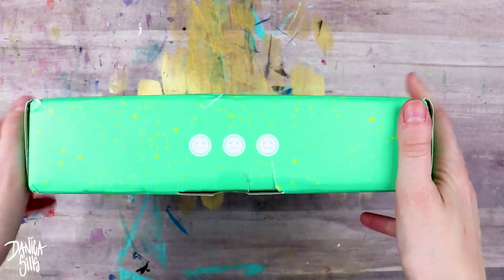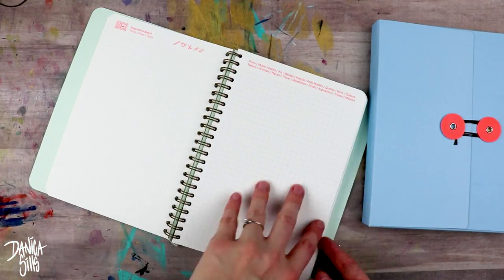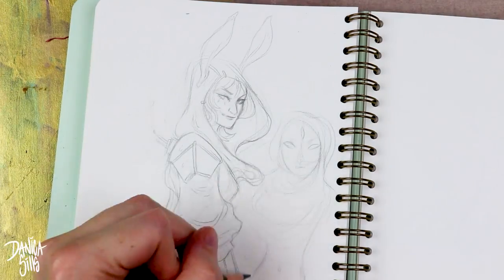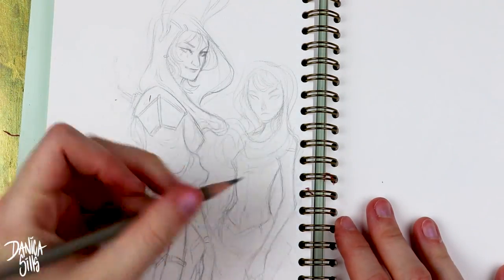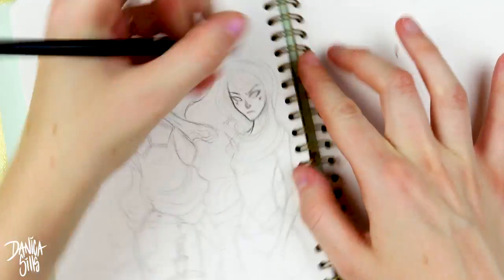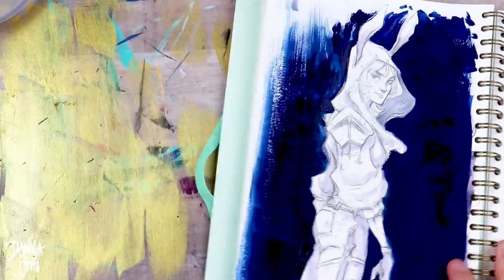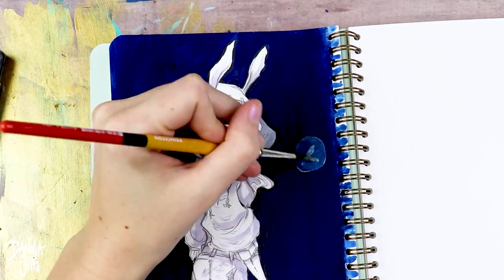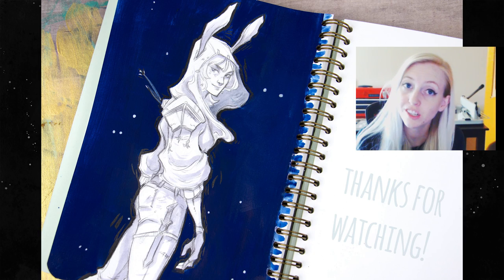How I Sketch with Reference ♦ Rabbit Ear ♦ ft. Mossery Sketchbooks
♦ MATERIALS ♦
Prismacolor Col-Erase Erasable Colored Pencils

Holbein Artists Gouache Set of 12, 5ml tubes

♦ Digital Load-out ♦
Cintiq 13HD Pen Display:

Photoshop CC

Blue Yeti USB Microphone - Blackout Edition: